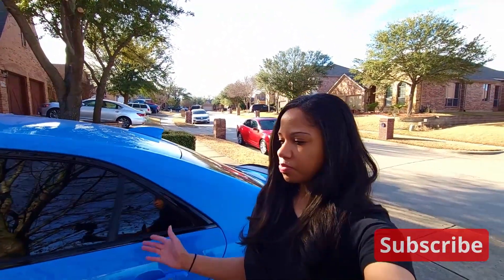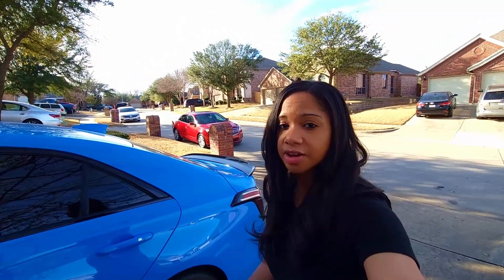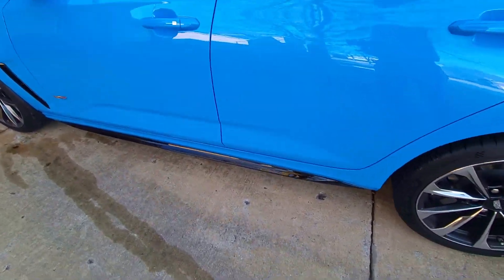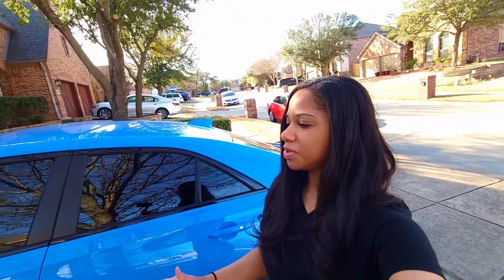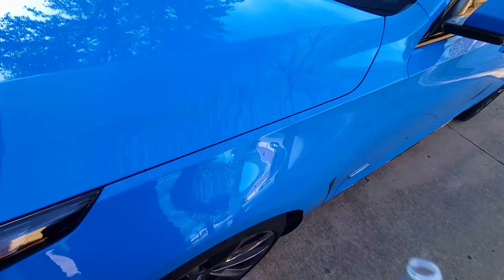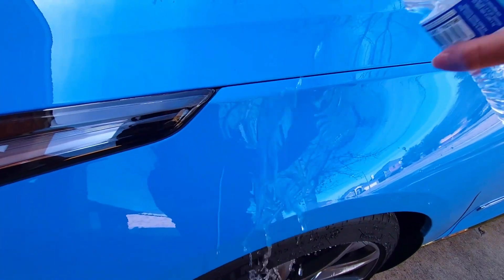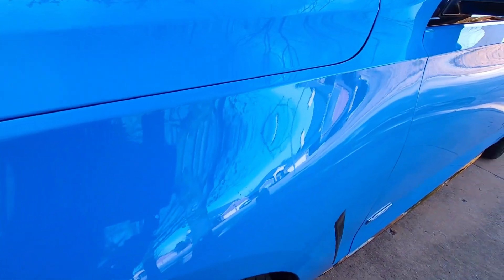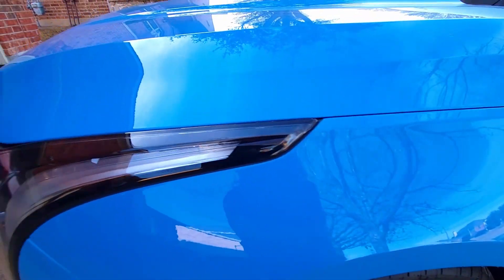PPF + Ceramic Coating = Best Combo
I give a brief demo showcasing the advantages of having PPF & ceramic coating on my Cadillac CT4V Blackwing.